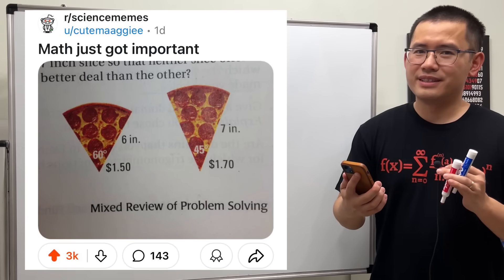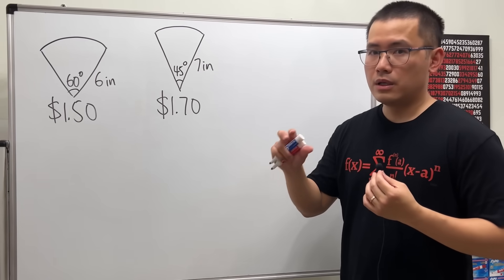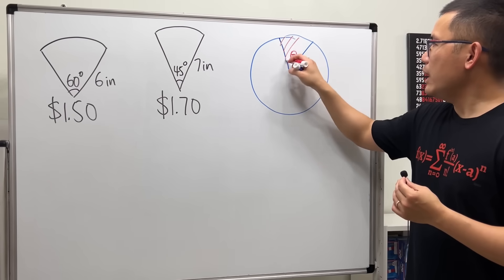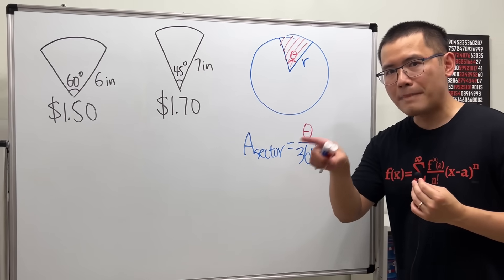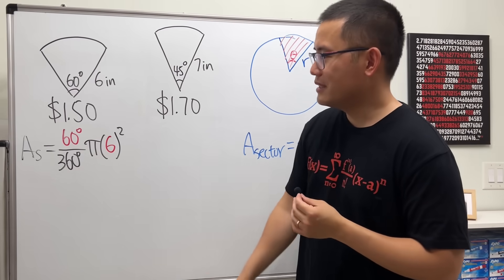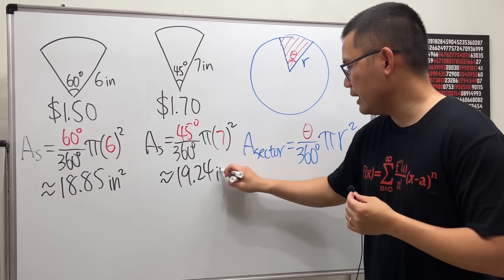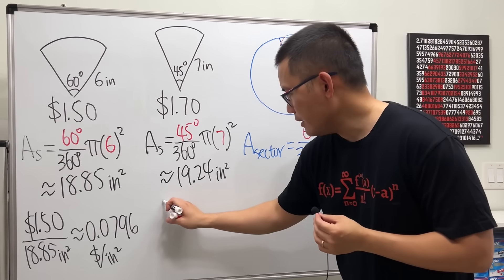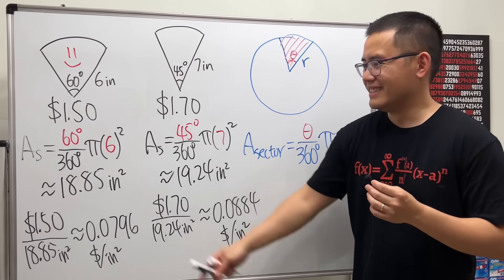Math just got important! Which sector of pizza is a better deal? Reddit r/sciencememes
We have two slices of pizza. One is with a radius of 6 inches and a central angle of 60 degrees while the other is with 7 inches and a central angle of 45 degrees. The first slice costs $1.50 and the second one costs $1.70. Although the prices aren't realistic (unless you are in New York because there are $1 slices), which slice is a better deal?